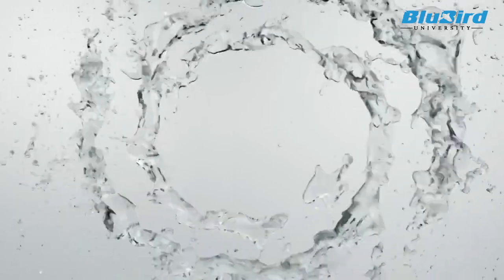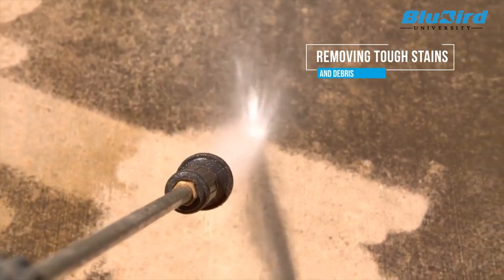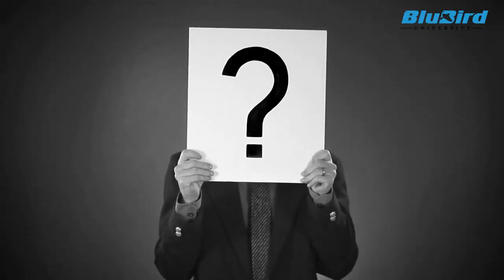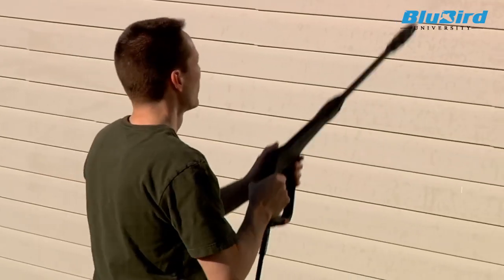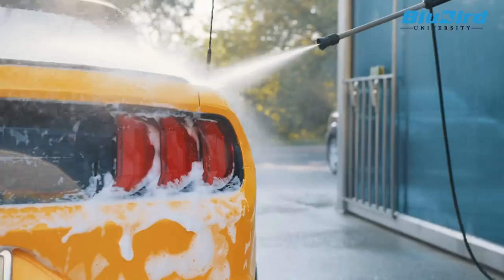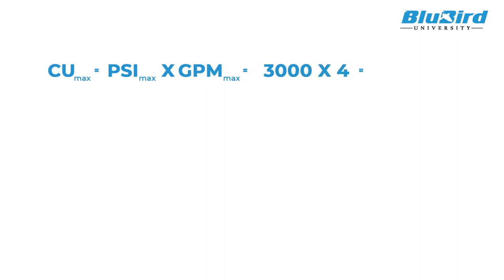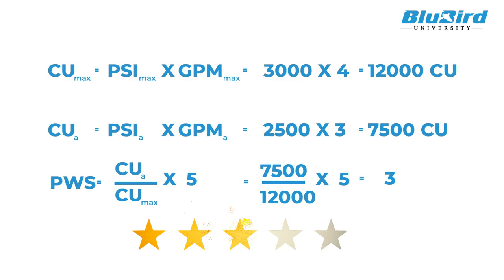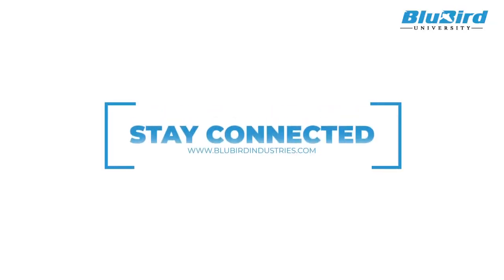Power-wash Score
Dive into the world of pressure washing as we unveil the Power Wash Score, a comprehensive metric system designed to measure the efficiency and effectiveness of pressure washing techniques. In this video, we break down the key metrics that determine the Power Wash Score, including pressure, flow rate, temperature, and nozzle type.

Discover how each element contributes to achieving optimal results in various cleaning scenarios, from stubborn grime on concrete surfaces to delicate exterior cleaning tasks. Gain insights into selecting the right equipment and techniques to maximize your Power Wash Score and achieve pristine cleaning outcomes every time.

Whether you're a seasoned professional or a DIY enthusiast, understanding the Power Wash Score and its associated metrics will elevate your pressure washing game to new heights. Join us on this educational journey as we demystify the science behind pressure washing and empower you to tackle even the toughest cleaning challenges with confidence.